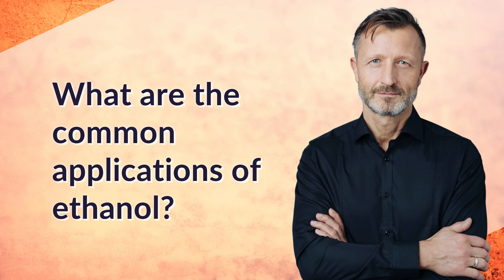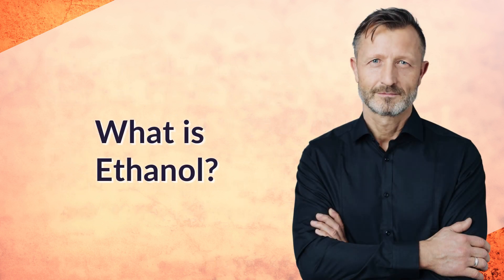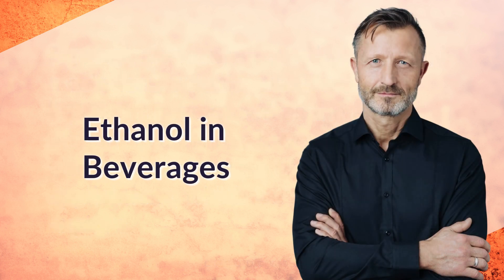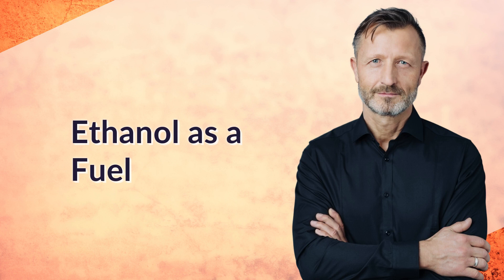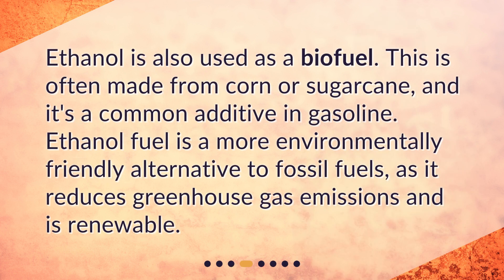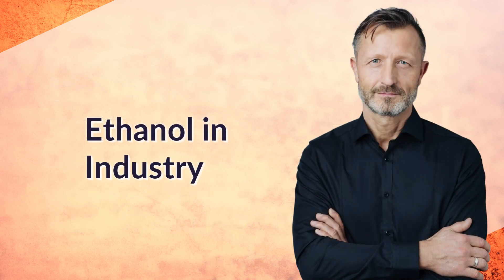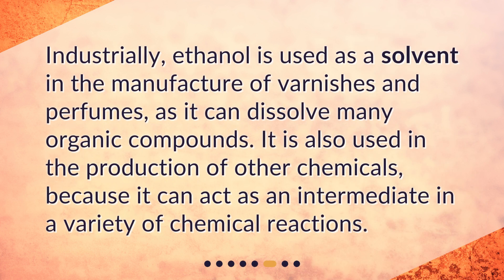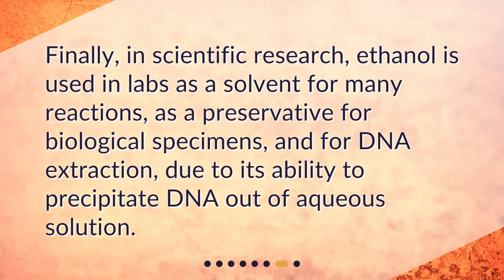What are the common applications of ethanol?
Ethanol: More Than Just Booze! • Discover the Surprising Uses of Ethanol - From Beverages to Biofuels and Beyond! Learn about the versatile chemical compound that plays a crucial role in our daily life, including its use as an antiseptic, solvent, and even a fuel. Join us as we dive into the world of ethanol and explore its many applications!

00:00 • What are the common applications of ethanol?
00:19 • What is Ethanol?
00:38 • Ethanol in Beverages
00:58 • Ethanol as a Fuel
01:19 • Ethanol in Medicine
01:37 • Ethanol in Industry
01:57 • Ethanol in Science